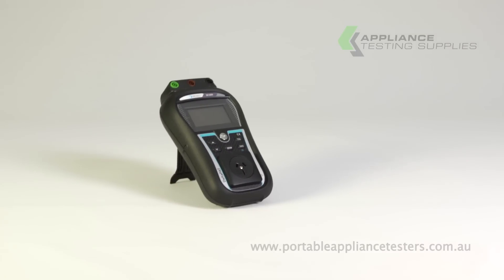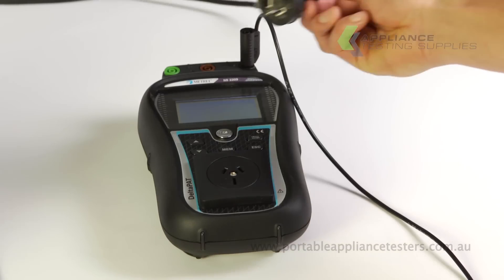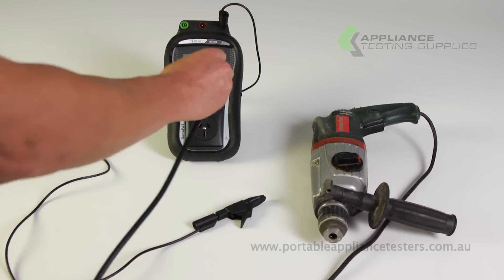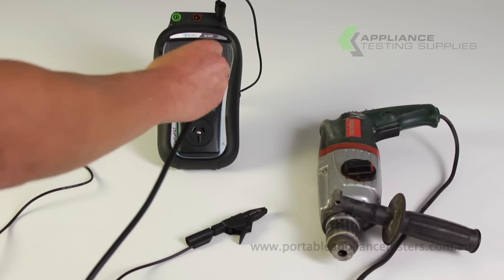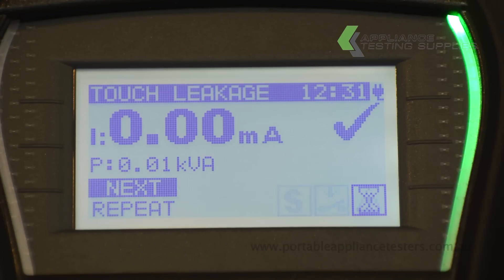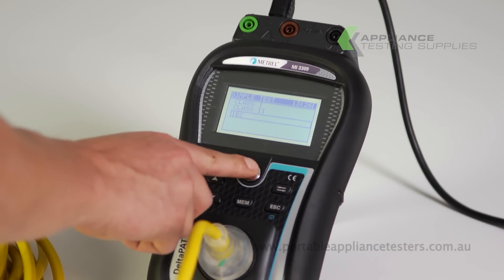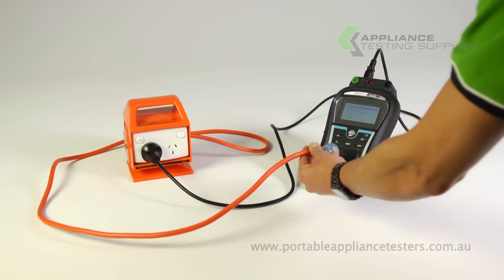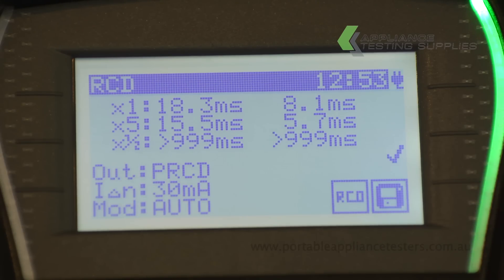Metrel DeltaPAT MI3309 Portable Appliance Tester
The all new Metrel DeltaPAT MI 3309 BT is fully compliant to the AS/NZS3760:2010 standard and is one of the most popular testers on the market. It's capable of conducting any test that you require and has an extremely simple and easy-to-use functionality.

It is both battery and mains powered and has a unique RCD testing technology that requires no need for an isolation transformer when testing portable RCD's. This means you can test for both portable and fixed RCD's.

The MI 3309 Delta BT has a large easy to read LCD display along with either a GREEN or RED side light that indicated for Failed or Passed item.

This DeltaPAT 3309 is both hand held & light weight and also has an internal memory of 1500 test results allowing you to collect your data and download to a PC for test report creation.